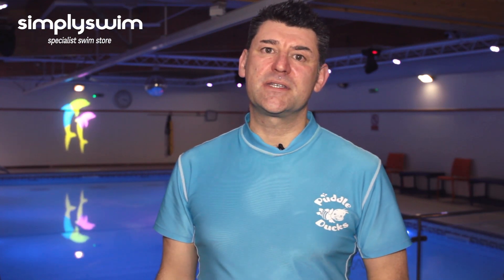How to Teach your Toddler (aged 15 months-2½ years) to Swim - Jumping in the Pool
In this video Clive from Puddle Ducks will demonstrate and talk about aiding a toddler to jump into a swimming pool. This technique is done by using a float and is it very important to check with lifeguards at your pool to ensure jumping is safe to carry out.These activities are for children aged between 15 months - 2 and a half years.

For any information on Puddle Ducks and where your nearest training centre is please refer to their